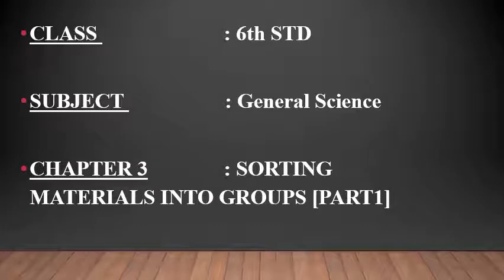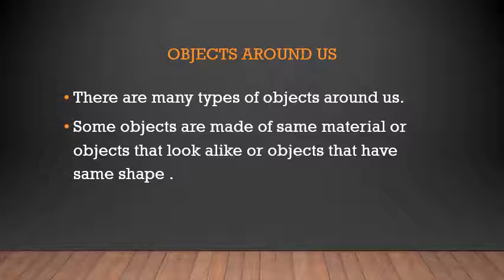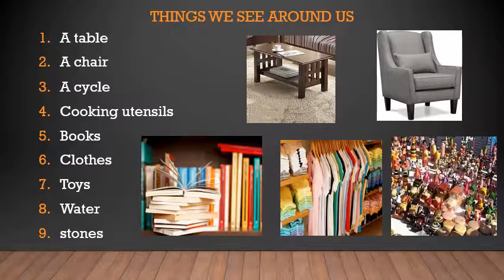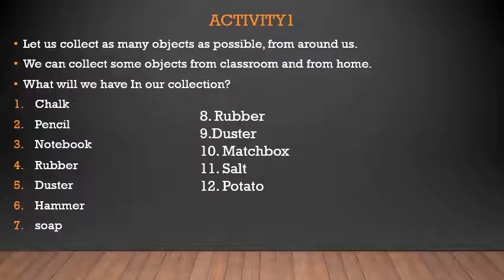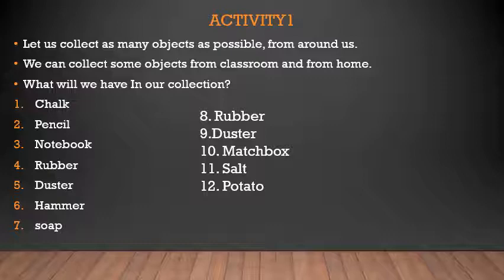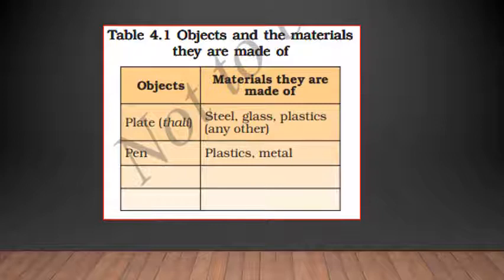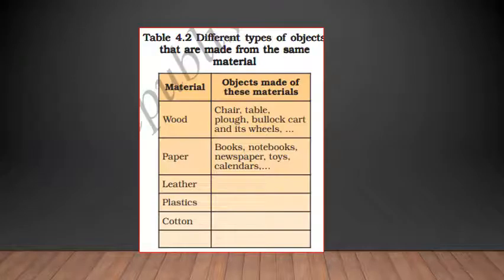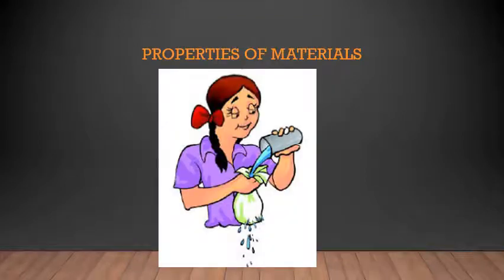6TH STANDARD/ GENERAL SCIENCE/ CHAPTER4/ SORTING MATIERAL INTO GROUP/ VIDEO 6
6TH STANDARD/ GENERAL SCIENCE/ CHAPTER4/ SORTING MATIERAL INTO GROUP/ VIDEO 6